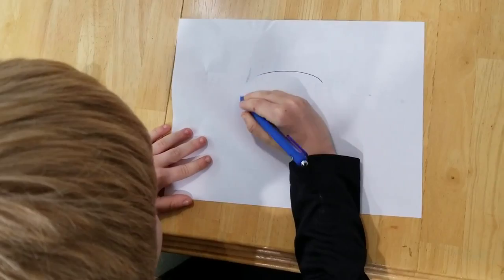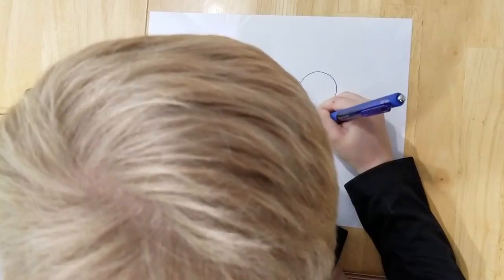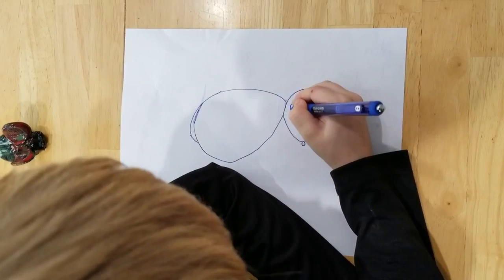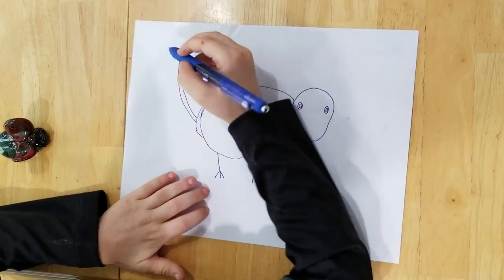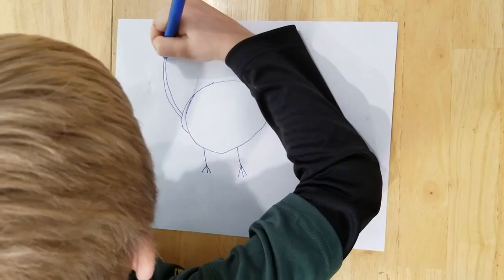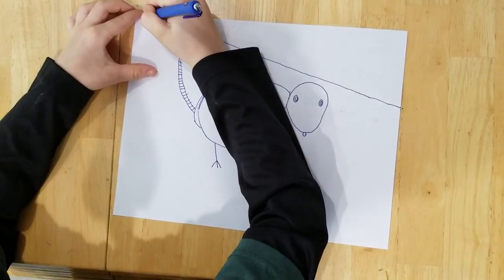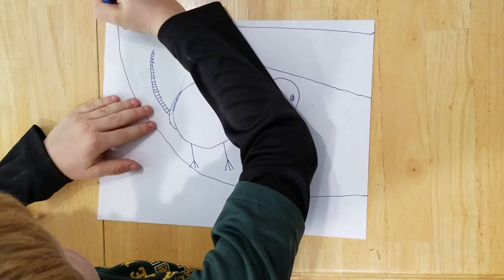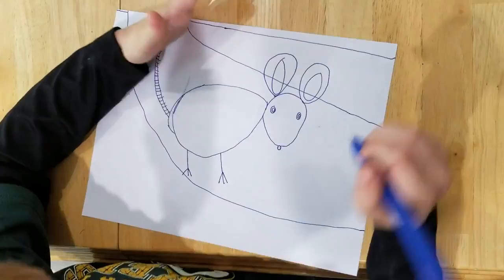Landon John Arts Directed Drawing Mouse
How to draw a mouse